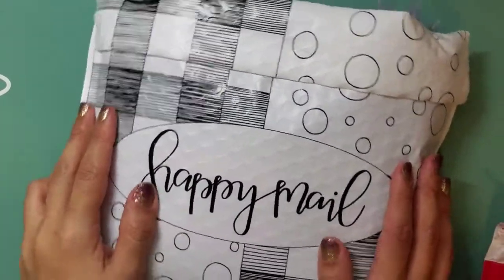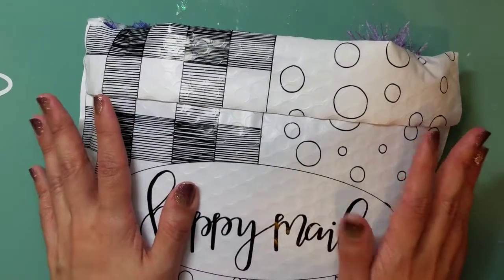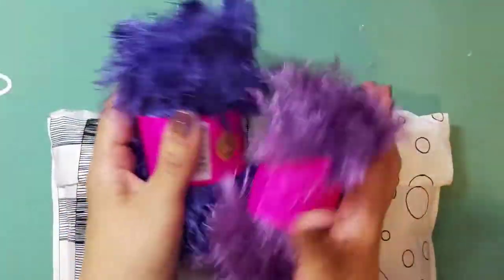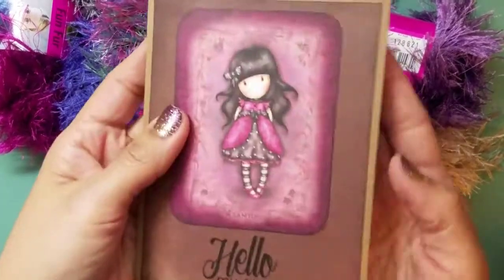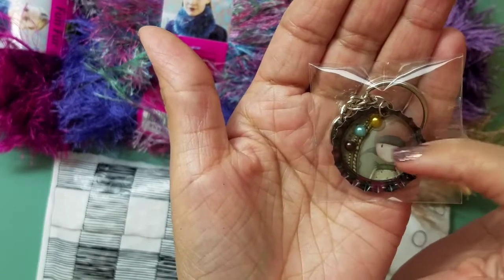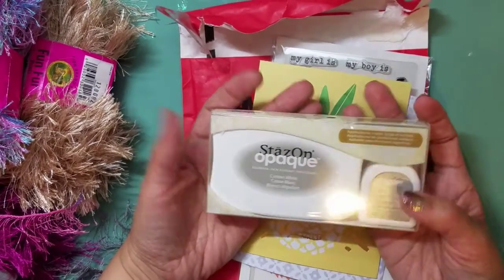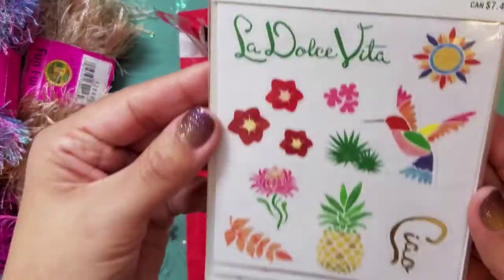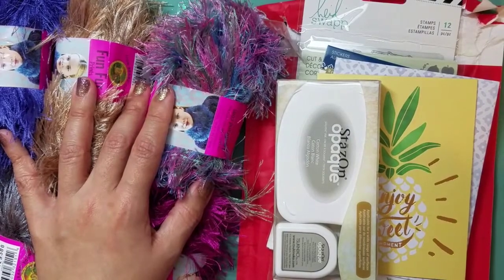Happy Mail from 2 awesome ladies!